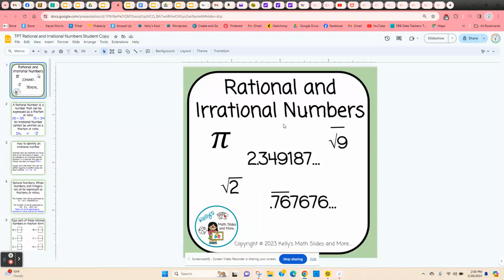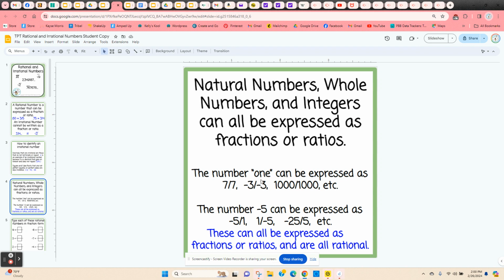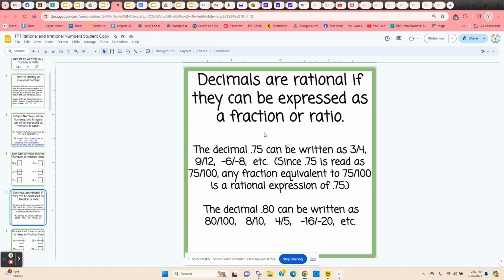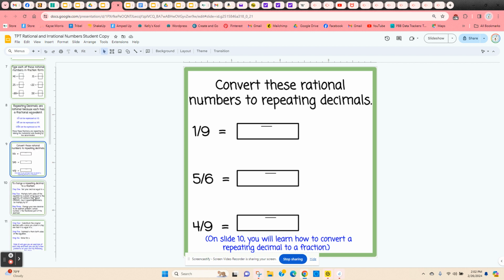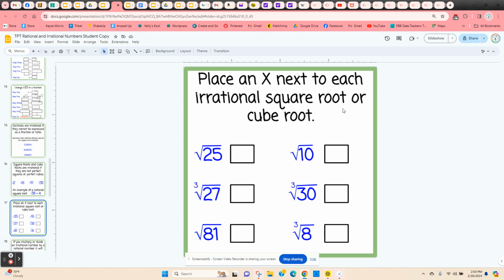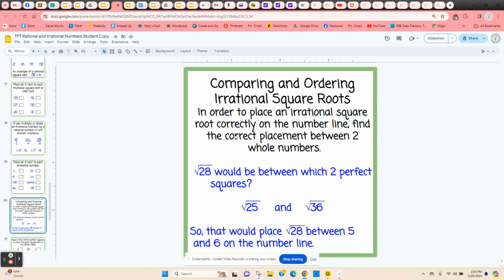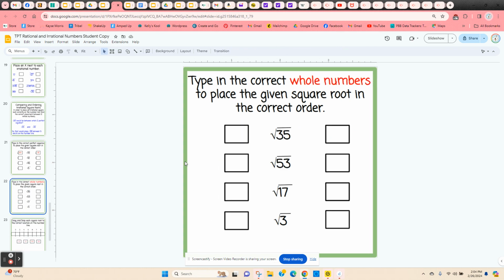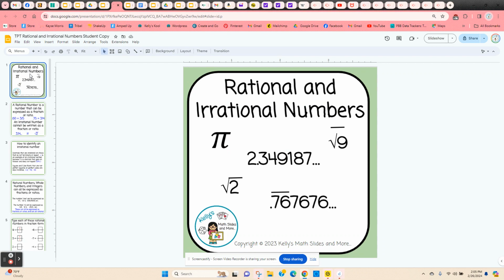Rational and Irrational Numbers